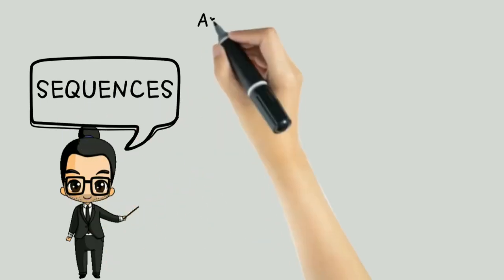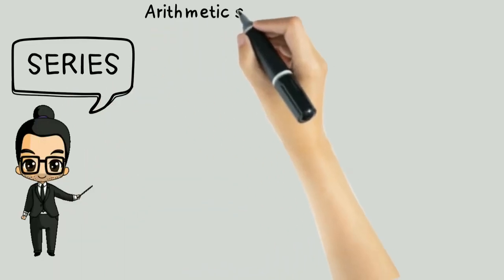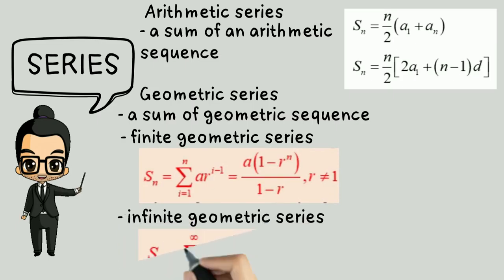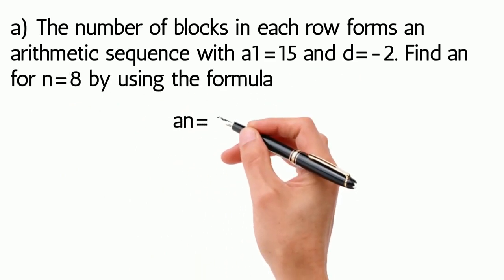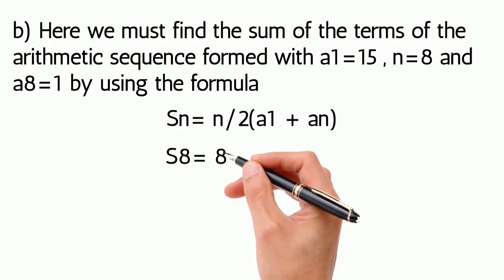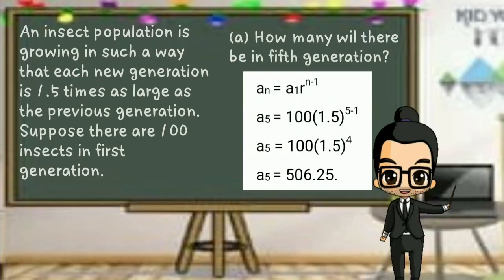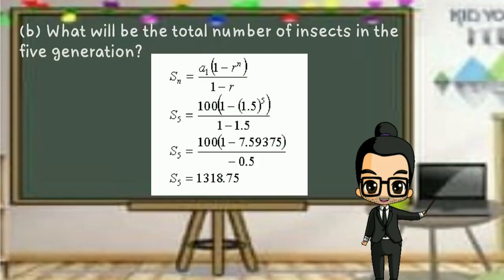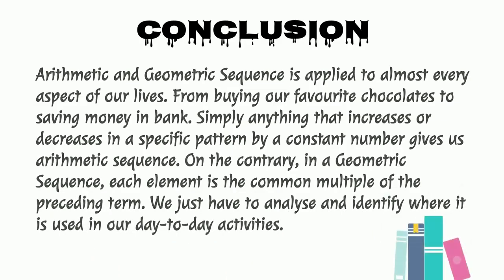GROUP 6 SEQUENCES & SERIES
ECC3011 SEQUENCES & SERIES